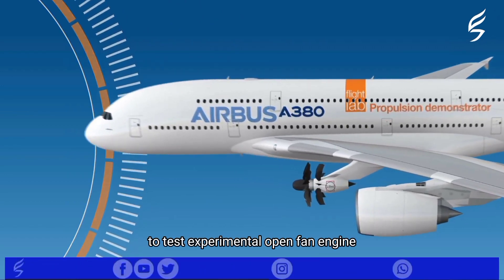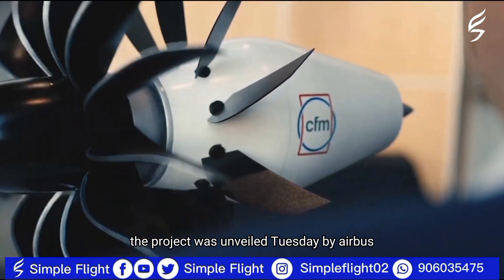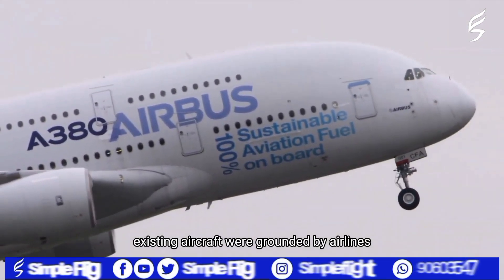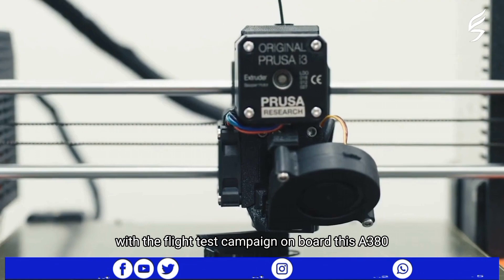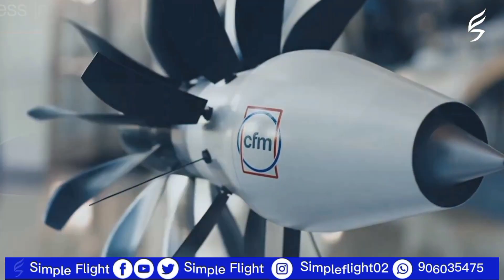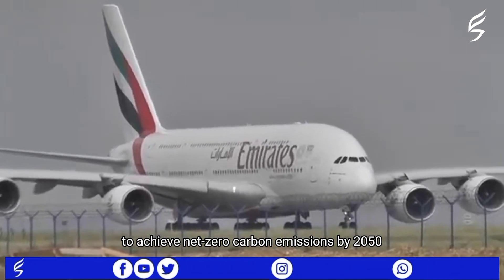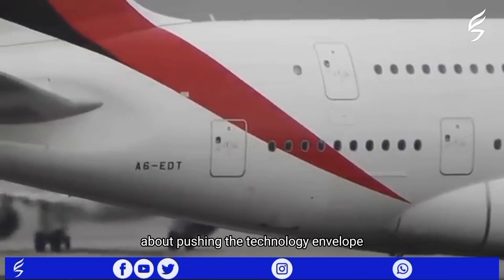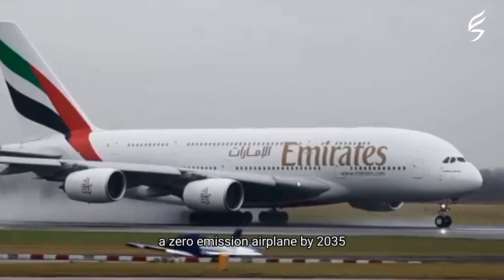A380 superjumbo to test experimental open fan engine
This Airbus A380, the world's largest passenger jet, has been recruited as a demonstrator to trial new cutting-edge open fan engine architecture which could help cut carbon emissions by up to 20%.